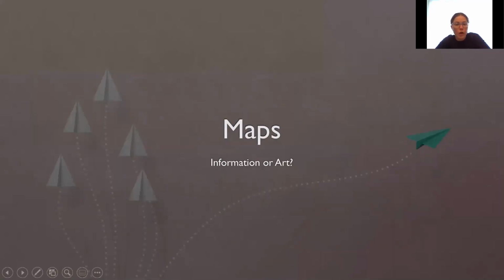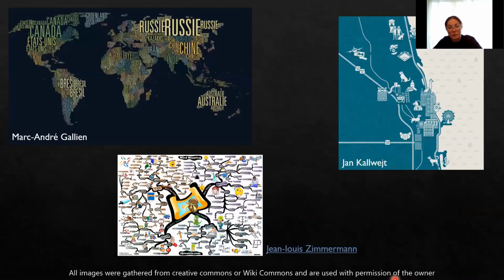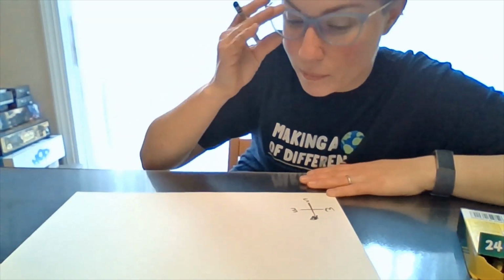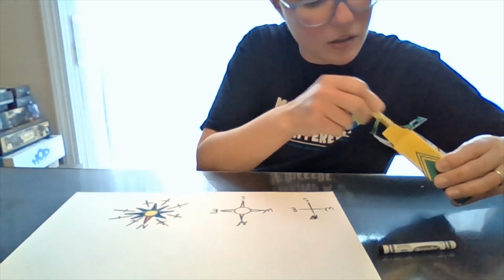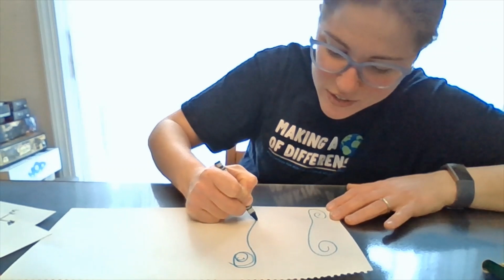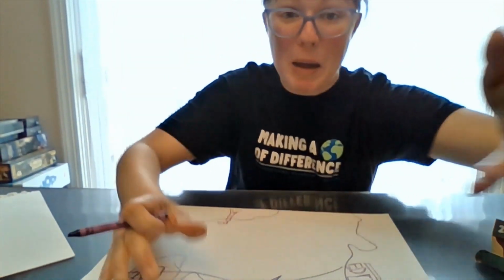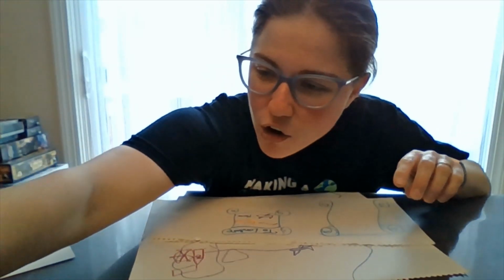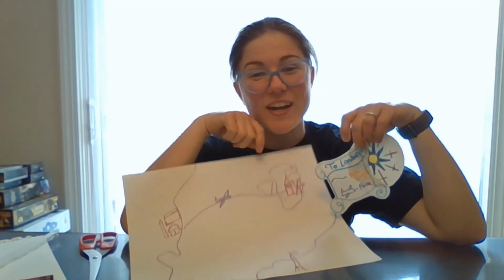art table 8: Maps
Explore Cartography